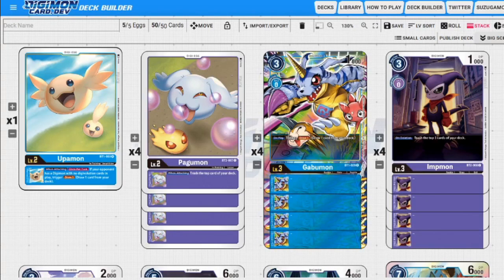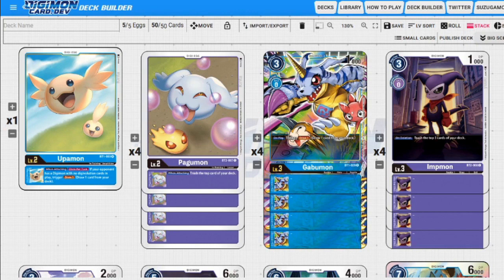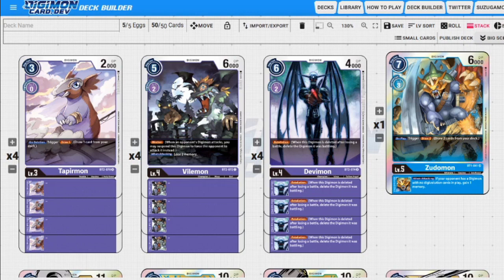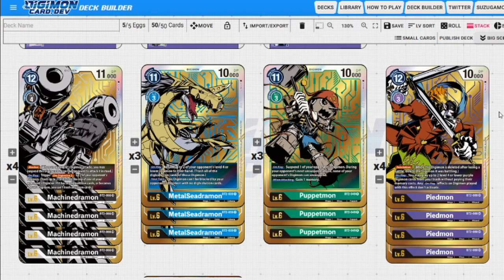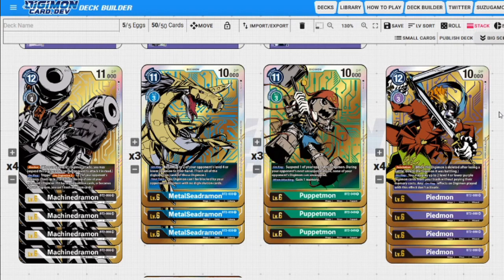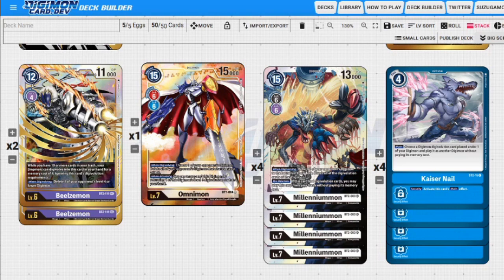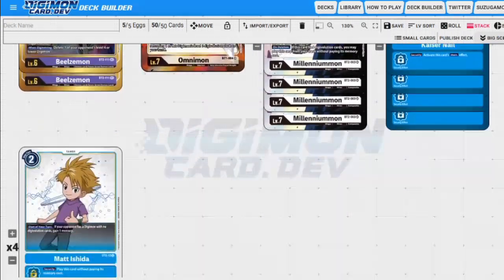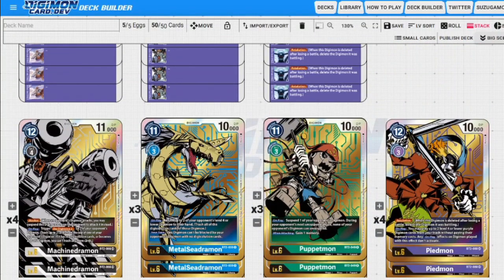The Dark Masters Control - Digimon TCG Set 1.0 Deck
// Digimon DeckList
1 Upamon           BT1-003
4 Gabumon          BT1-029
1 Zudomon          BT1-041
1 Omnimon          BT1-084
4 Pagumon          BT2-007
3 MetalSeadramon   BT2-030
3 Puppetmon        BT2-049
4 Machinedramon    BT2-066
4 Impmon           BT2-068
4 Tapirmon         BT2-070
4 Vilemon          BT2-072
4 Devimon          BT2-074
4 Piedmon          BT2-080
4 Millenniummon    BT2-083
2 Beelzemon        BT2-111
4 Matt Ishida       ST2-12
4 Kaiser Nail       ST2-15